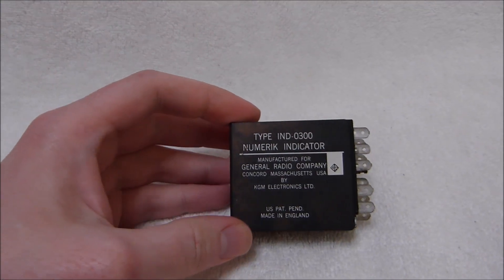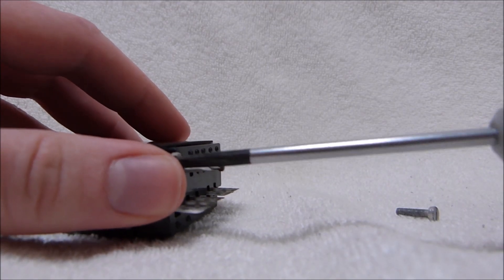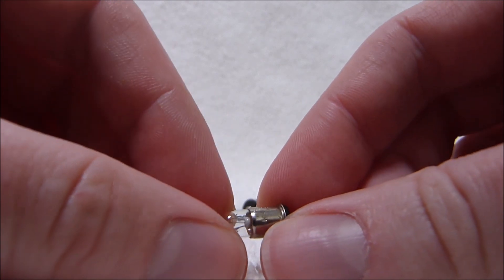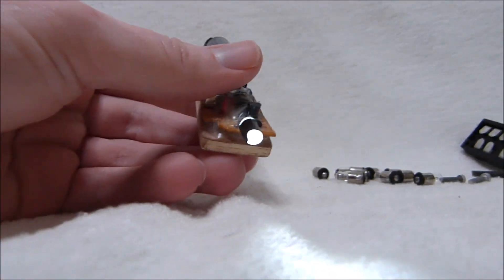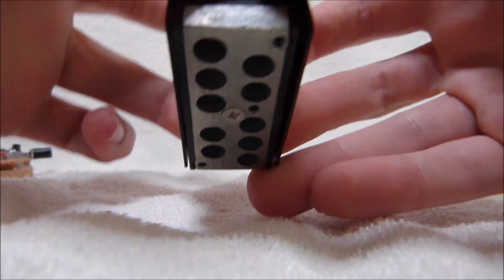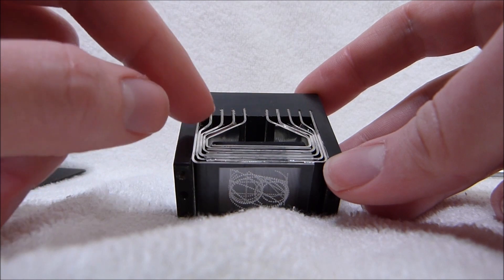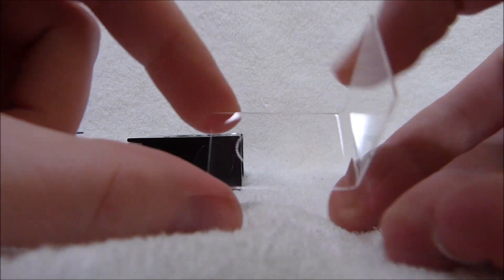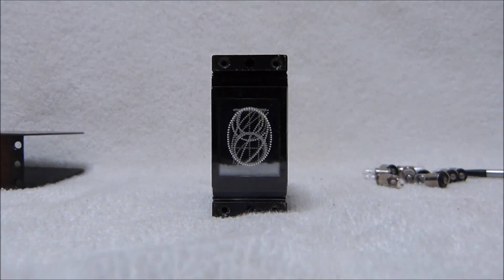KGM edge-lit display "Numerik Indicator" model IND-0300 (England)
For those of you who are curious about the insides of those edge lit displays.